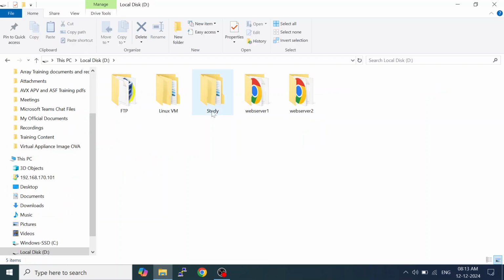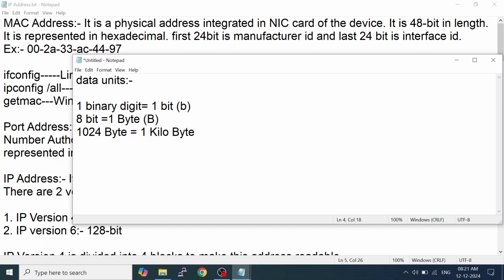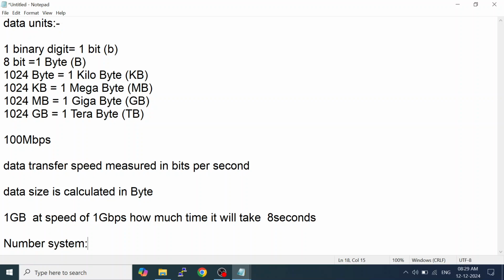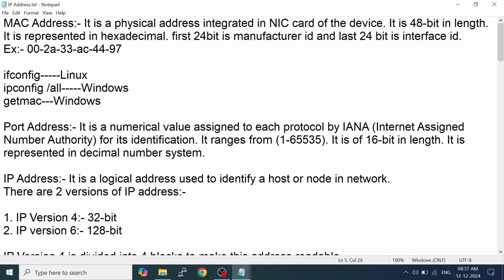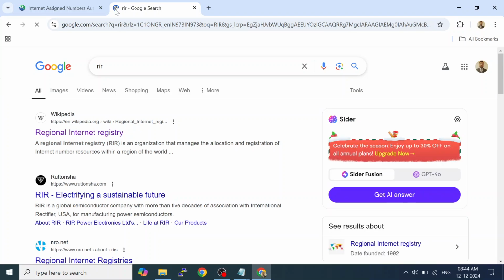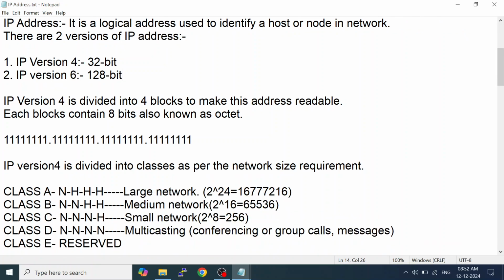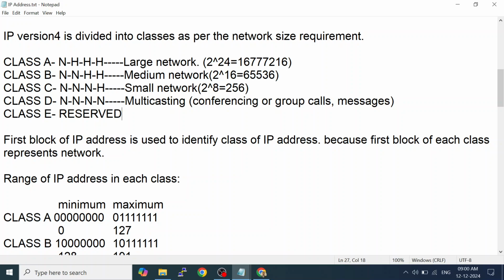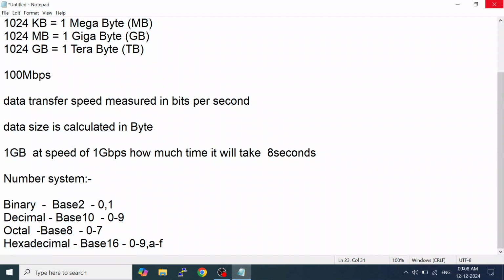IP addressing Part1